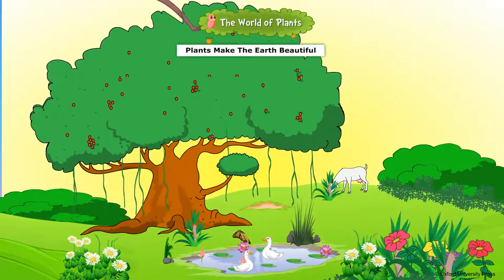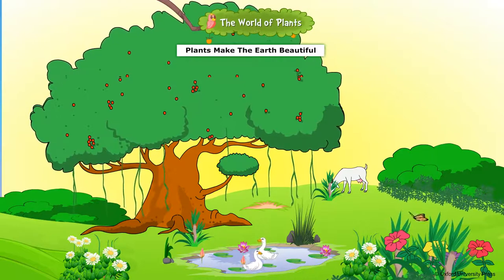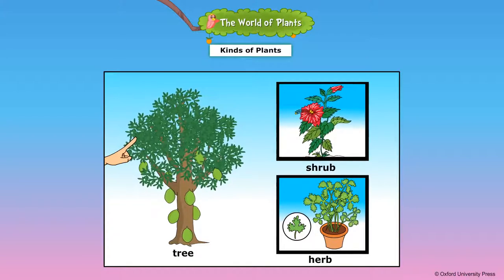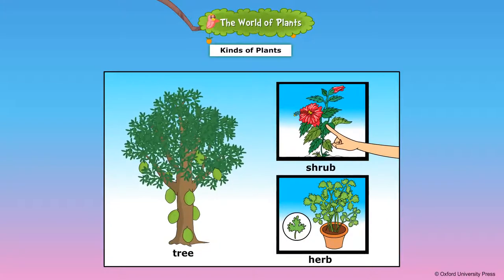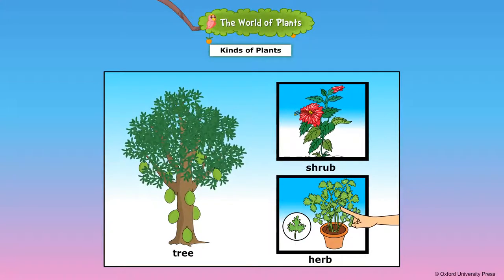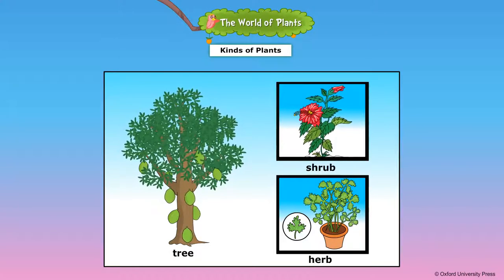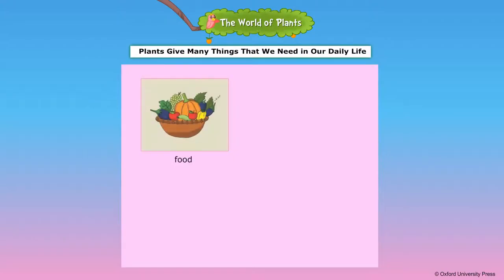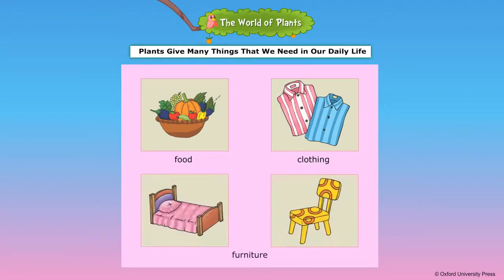The World of Plants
Class 1